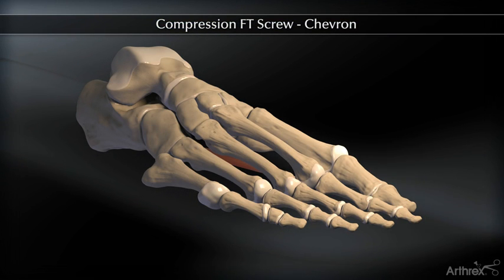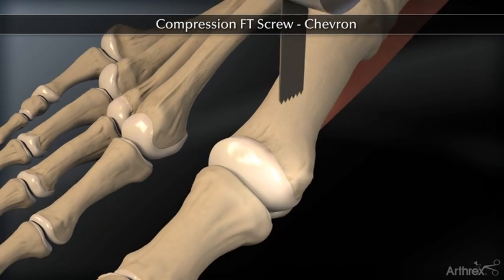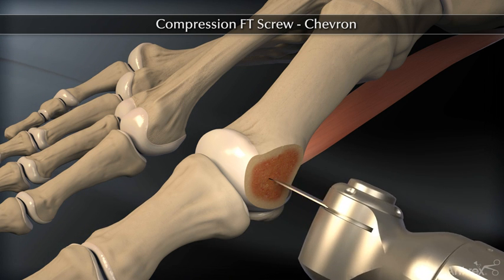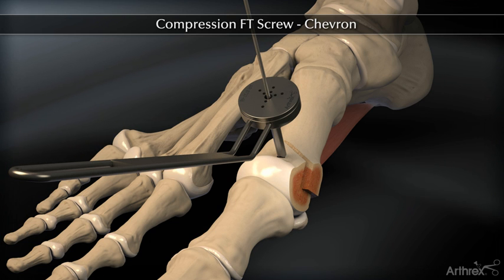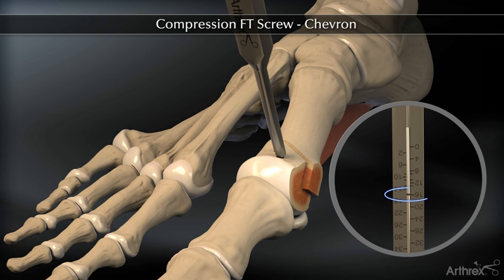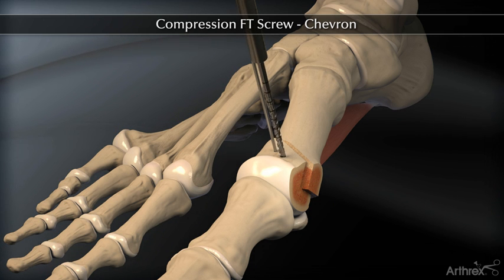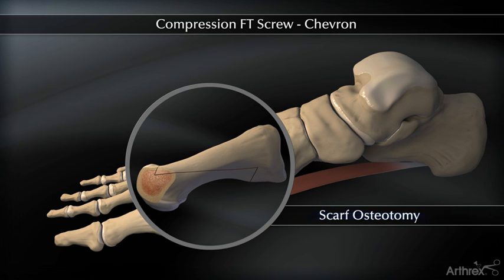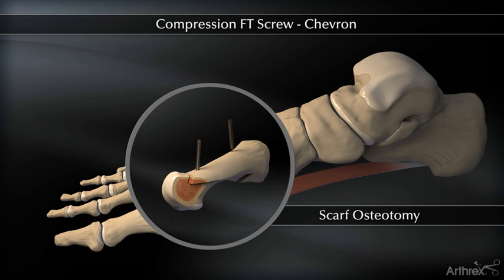Headless Compression Screw – Chevron Animation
Anand Vora, MD, (Chicago, IL) presents the placement of the Compression FT screw in Chevron and Scarf osteotomies. The titanium headless compression screw, Compression FT, is used for intra-articular and extra-articular fractures and nonunions of small bones and small bone fragments, arthrodesis, and osteotomies. The screws come in 2.5 Micro, 3.5 Mini, and 4.0 Standard. The variable stepped thread pitch headless design allows for simplified insertion, provides compression, and reduces the risk of profile complications. With the headless compression screws, zero-profile stable fixation is achieved in many of the common fracture, fusion, and osteotomy sites throughout the body.  The animation highlights the steps necessary for insertion and fixation of a 2.5 Micro Compression FT Screw in metatarsal osteotomies.